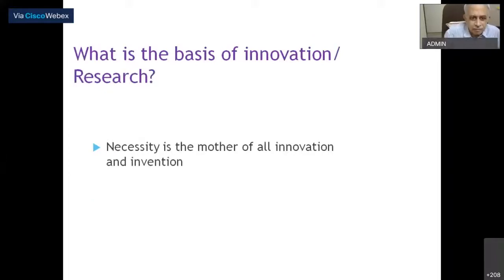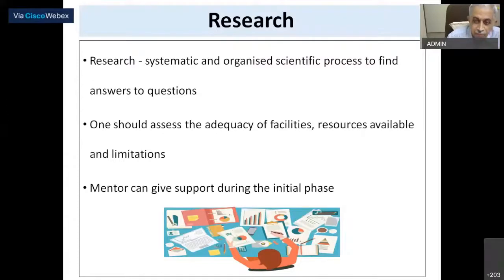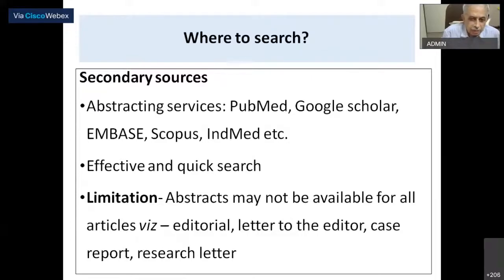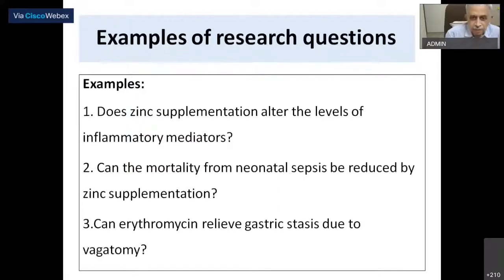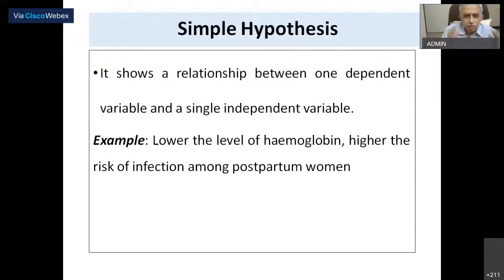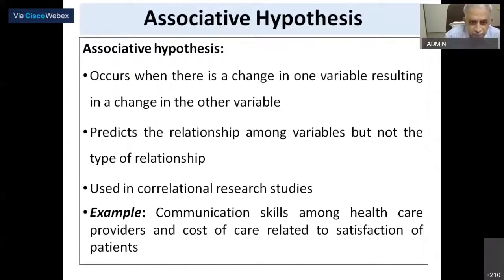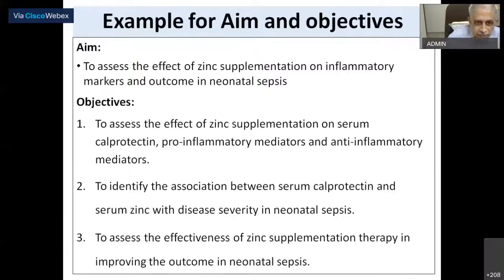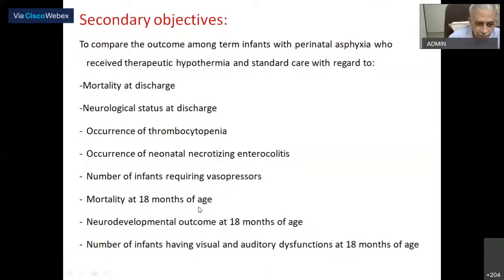RMW : Defining a research problem, refining research questions, formulating objectives & hypothesis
Resource Person :
Dr B. Vishnu Bhat,
Director Medical Research, AVMCH